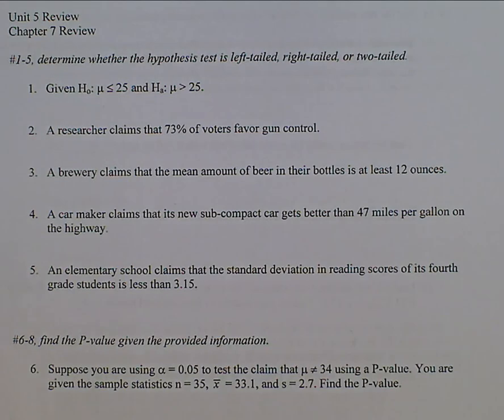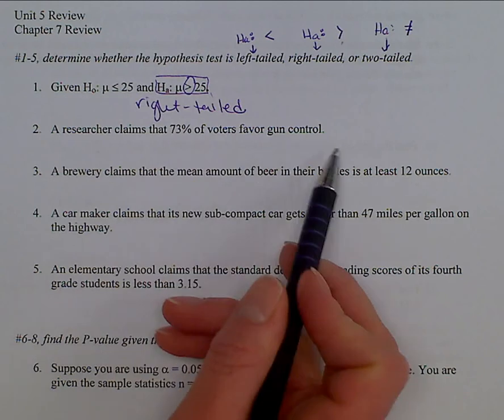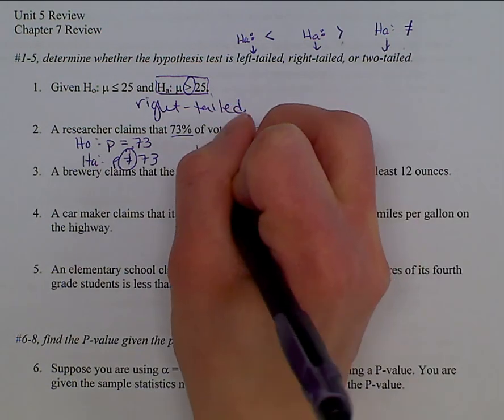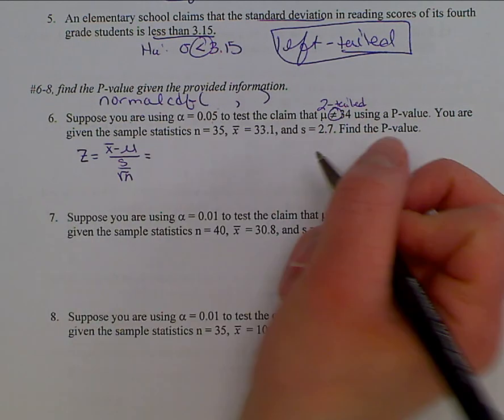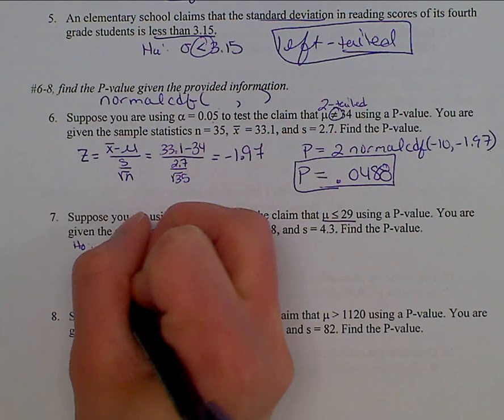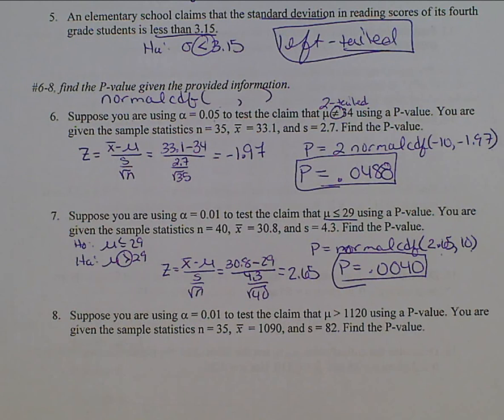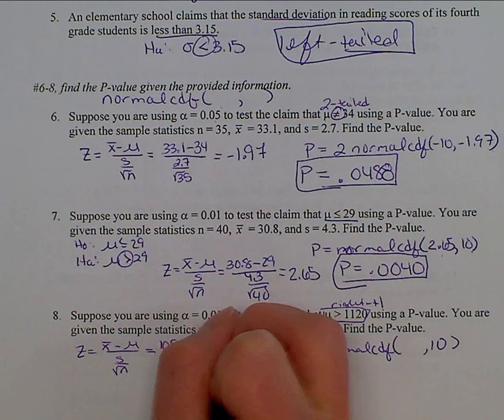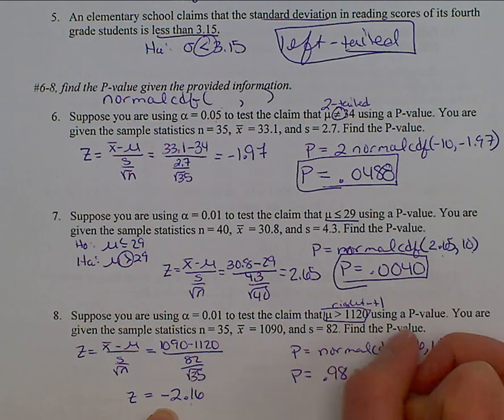Stats Unit 5 Review #1 8